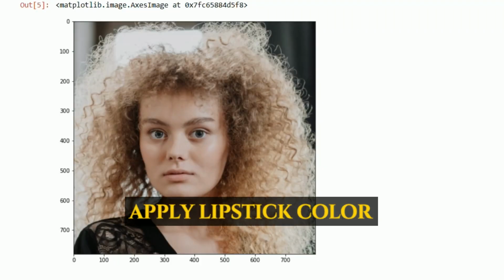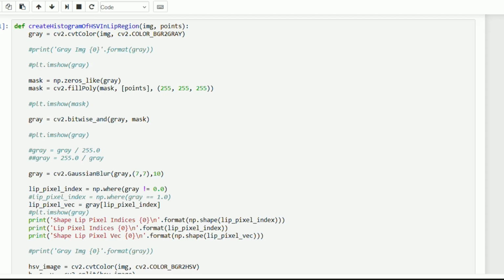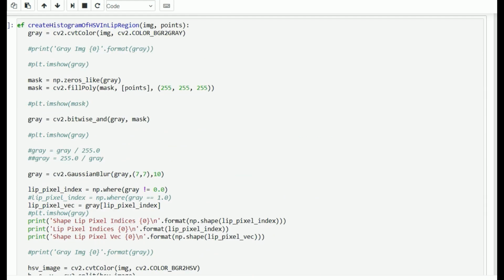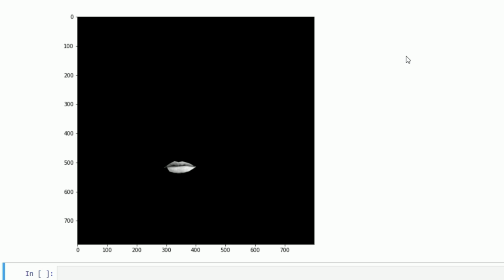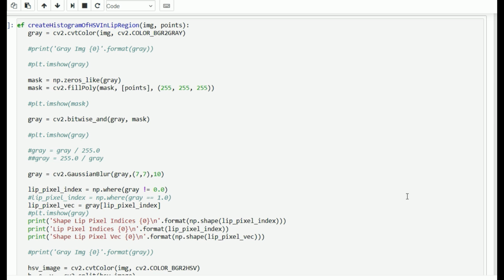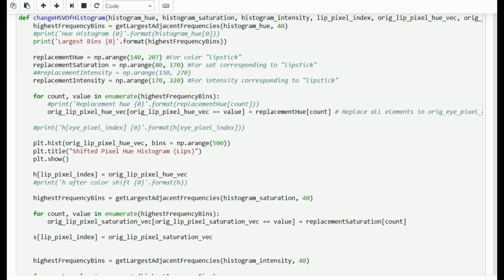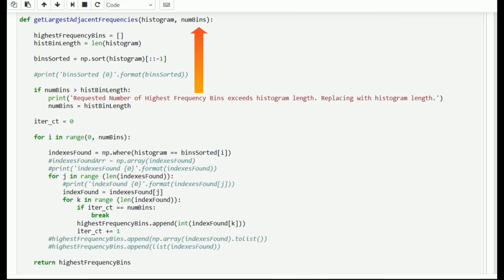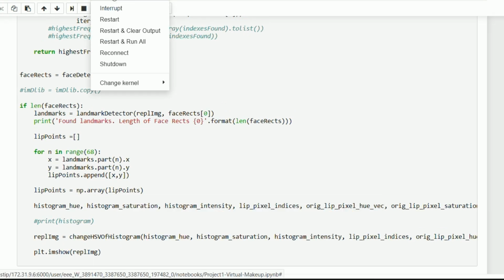Apply Lipstick Color Virtually With A Simple Histogram, OpenCV And Dlib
This is a walkthrough of working code to Apply Lipstick Color in an image (e.g. in a Virtual Makeup use case). The code uses a simpler histogram technique along with exciting OpenCV and Dlib functions to implement this feature.